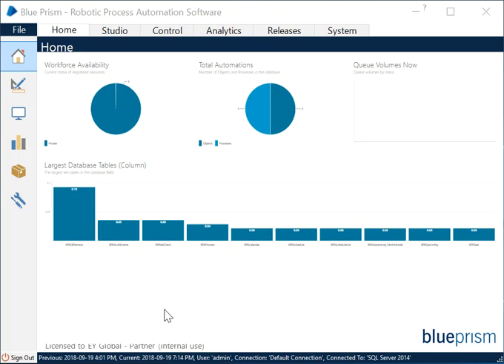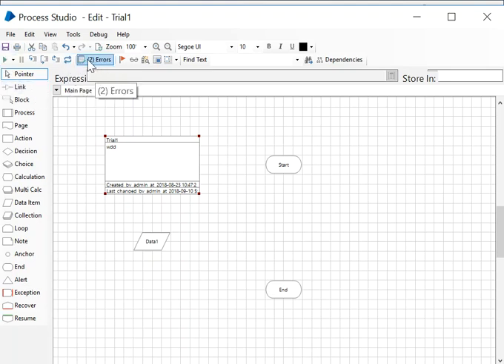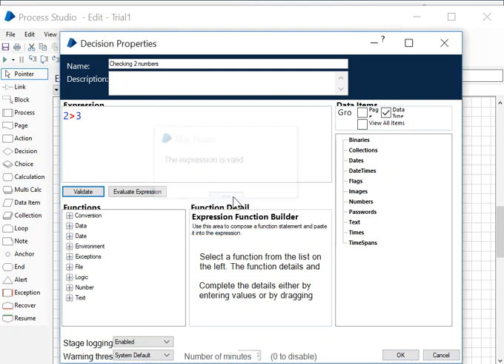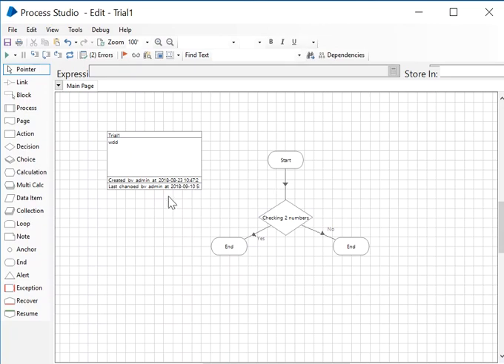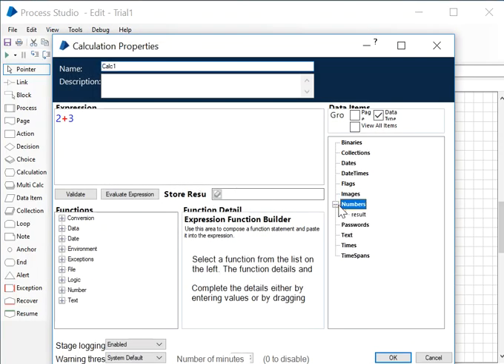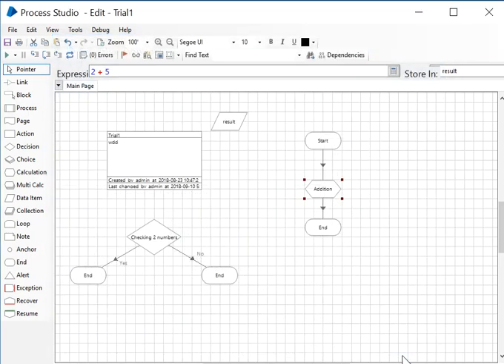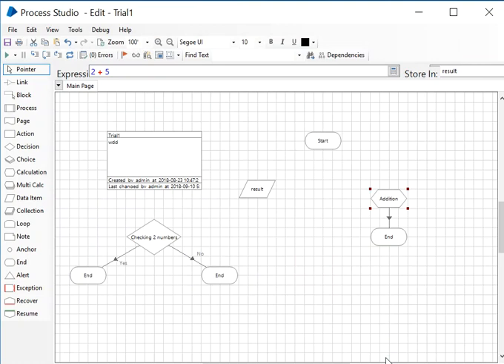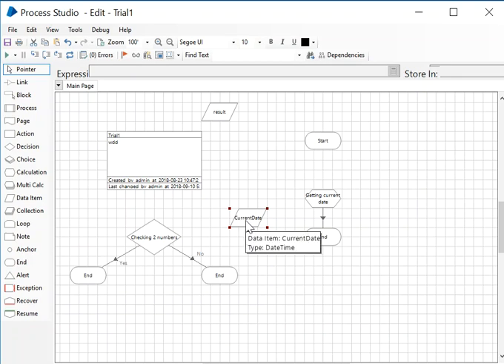03 Decision Stage, Calculation Stage and Data Items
Check out the BluePrism RPA demo on Control bar, decision stage, calculation stage and data items (variables), only at this week's blog article